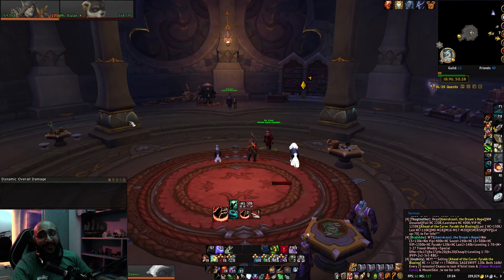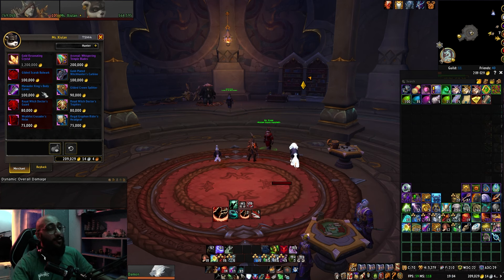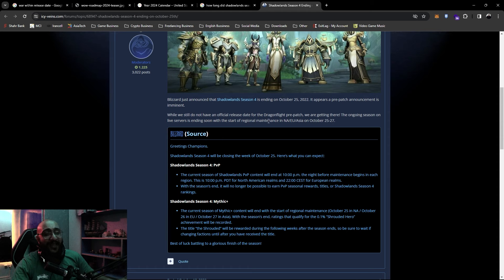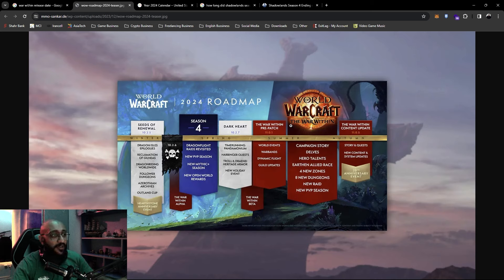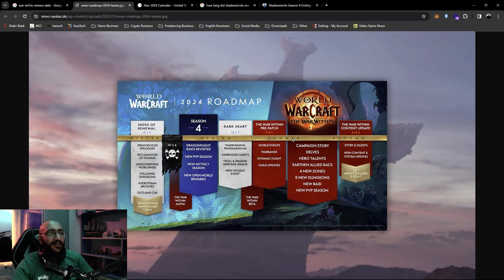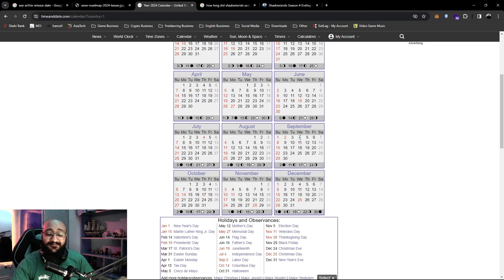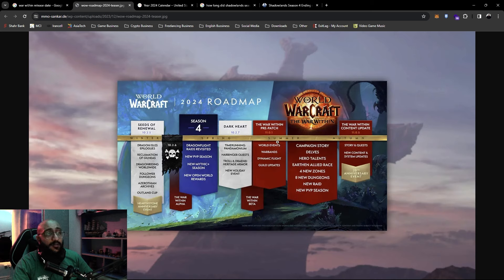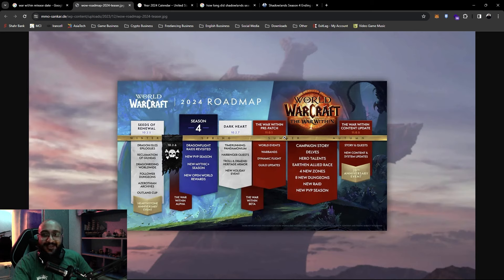WoW Dragonflight | War Within Expansion Launch | New Npc Hints | Speculation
Now this is all a wild speculation i hope that im right but this little line is more than just a coincidence why remove it at the end of august like when have we ever gotten content removed like that but thats all me come let me know what you think